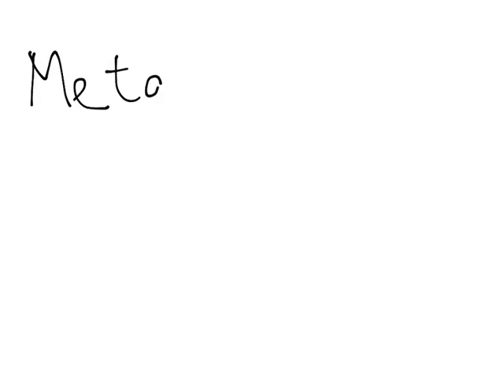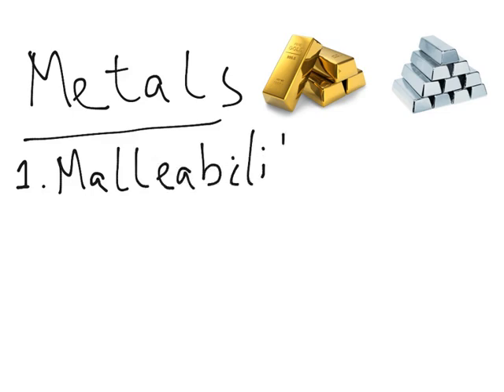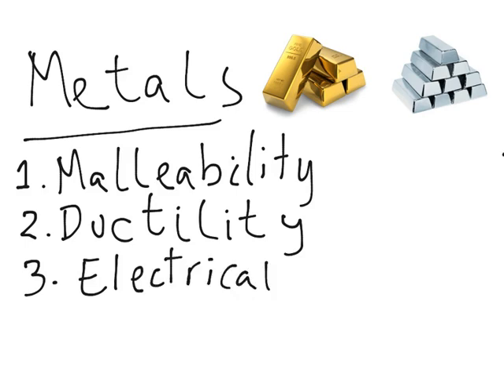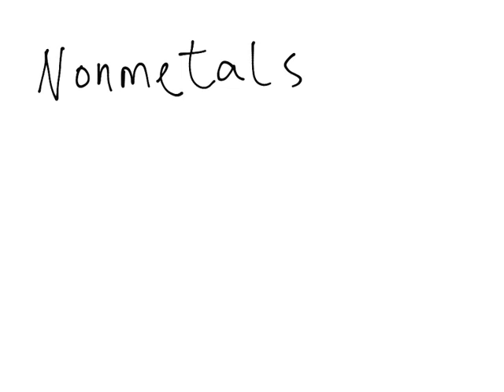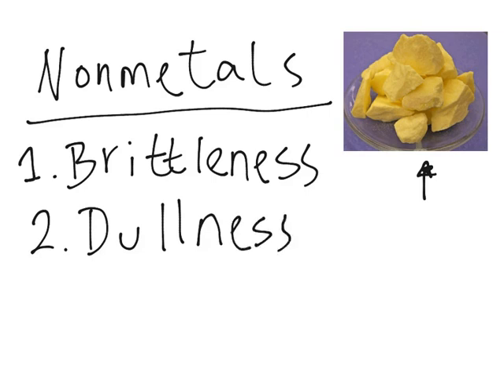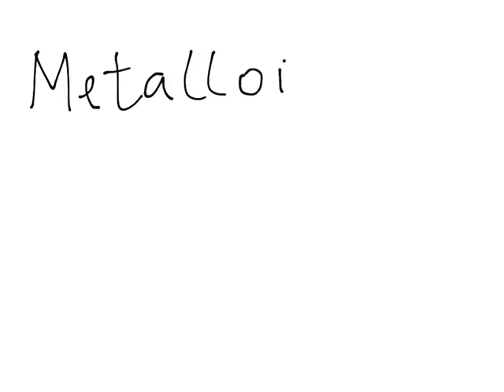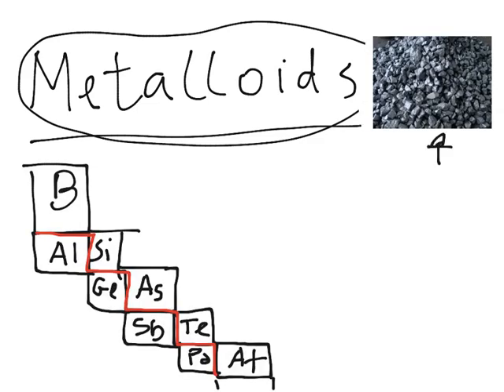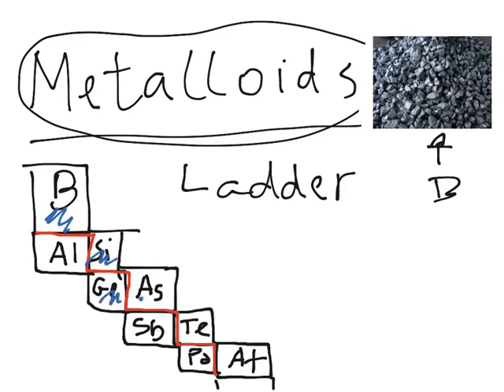Metals, Nonmetals and Metalloids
In this video I will explain the difference between a metal and a nonmetal, and define the other class of elements known as the metalloids.